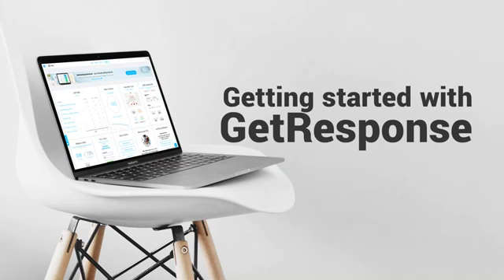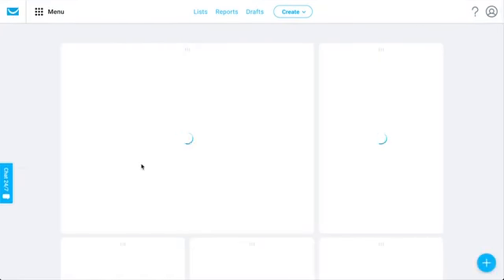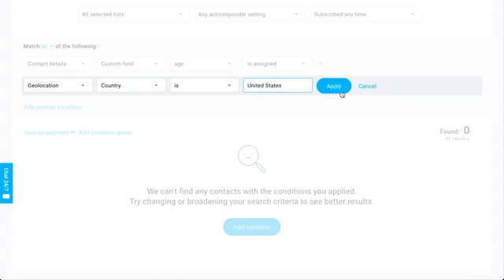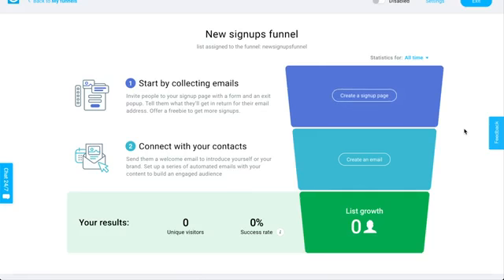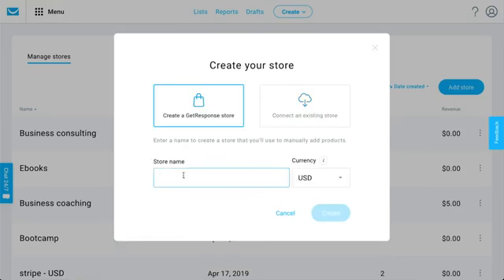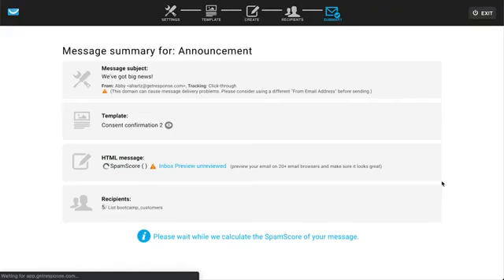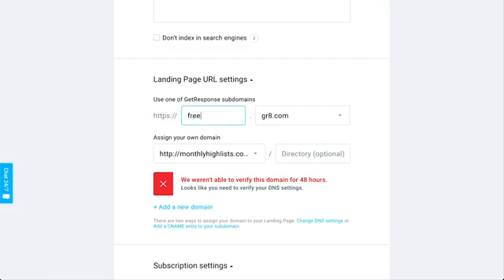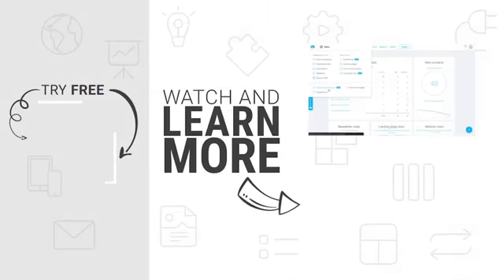Getting started with GetResponse Tutorial 2020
GetResponse is an email marketing platform. It enables you to create a valuable marketing list of prospects, partners, and clients, so you can develop relationships with them and build a responsive and profitable customer base. It has the deliverability rate of 99.5%, to make sure your messages reach destination inboxes.

 🔽  Autofunnel
✉️ Email Marketing
🤖 Marketing Automation
🌐 Landing Pages
📹 Webinars

Make every campaign better than the last with GetResponse! Track sign-ups, click-throughs, sales, and more!